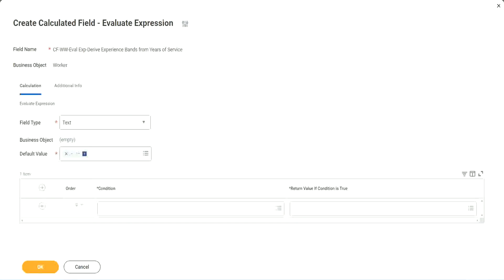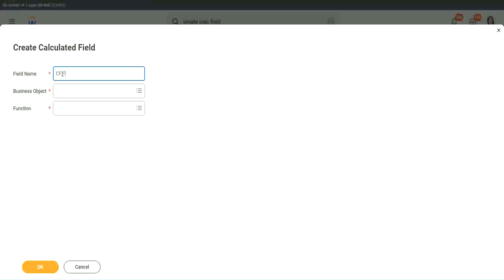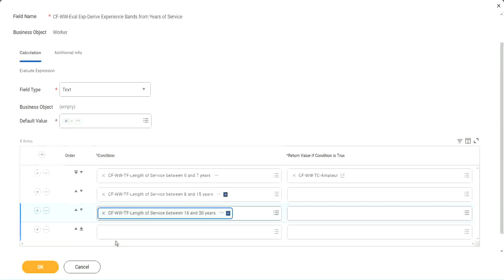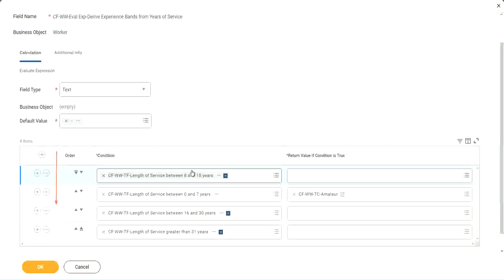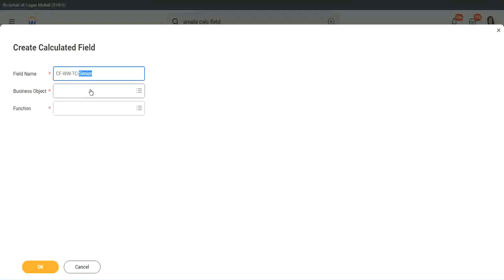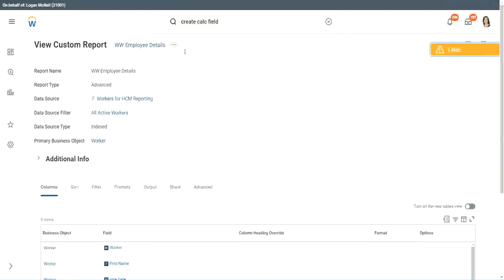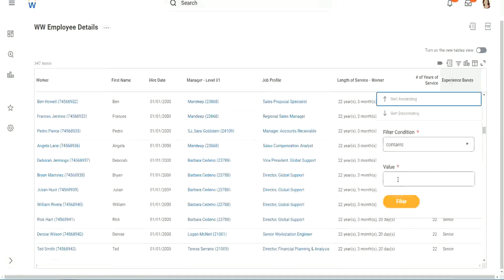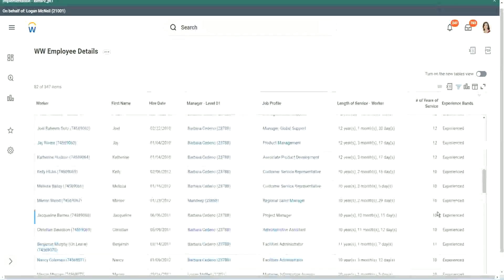Employee Details Calculated Field in WorkDay Part 1